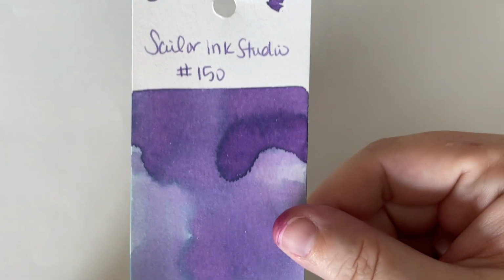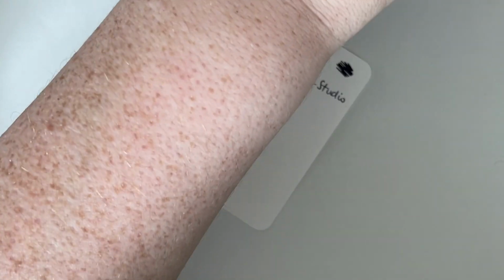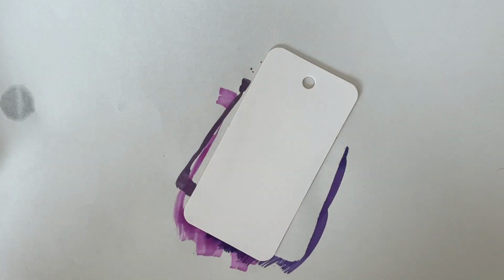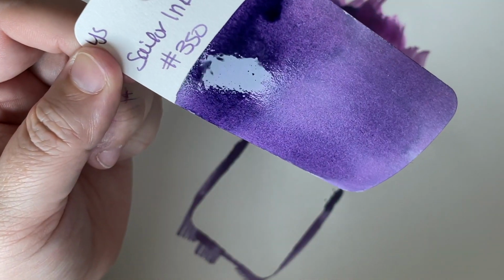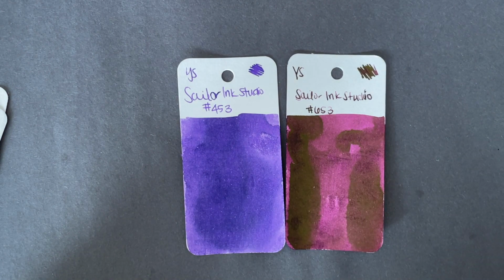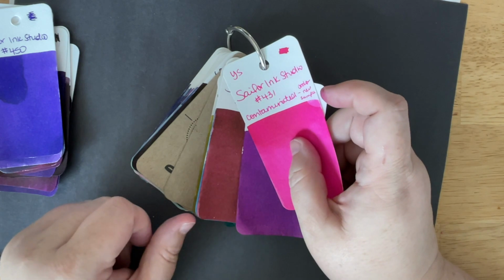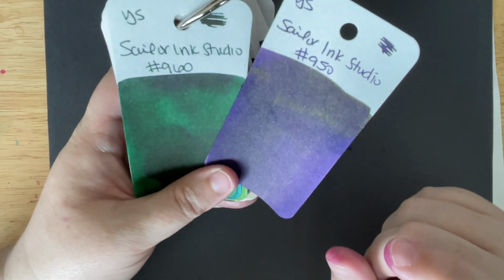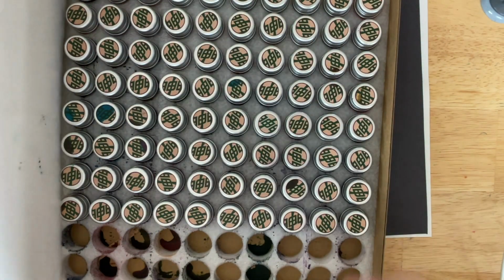SAILOR INK STUDIO - the purples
Today we have the final swatch video of the main set of Sailor Ink Studio inks, and we include what I have left of the purples.  No surprise that I've swatched many of these already. lol.

💜 Manda